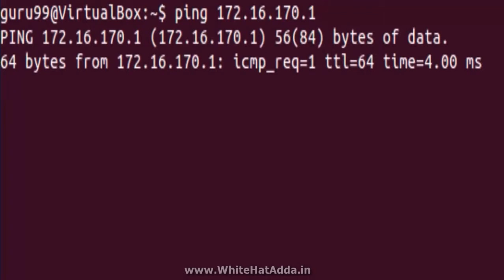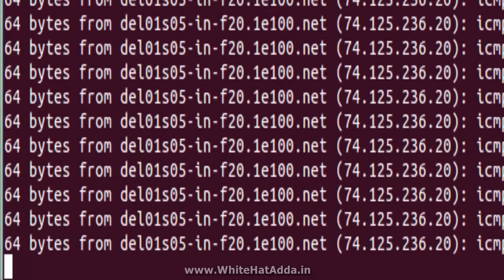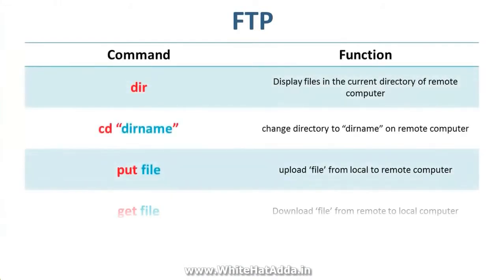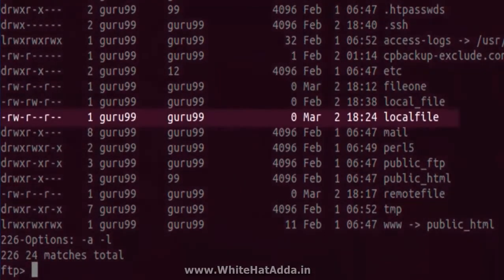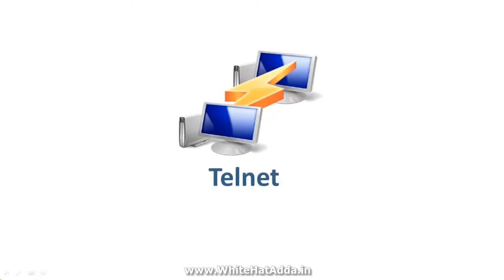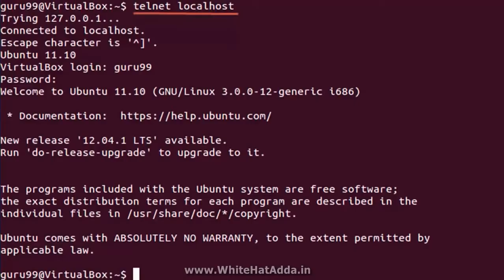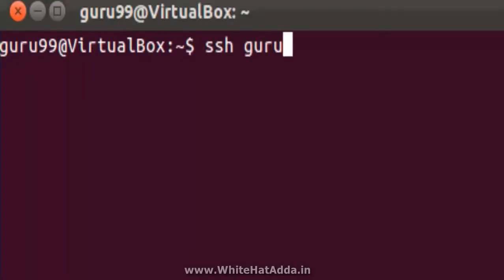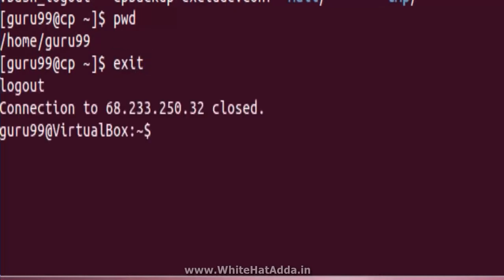FTP,SSH,Ping in Linux Linux Tutorial 12 01